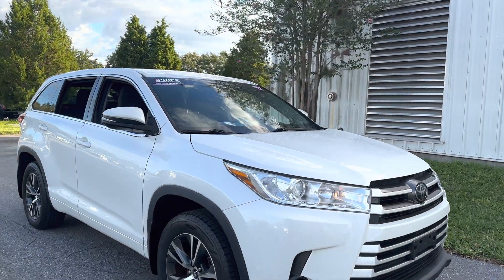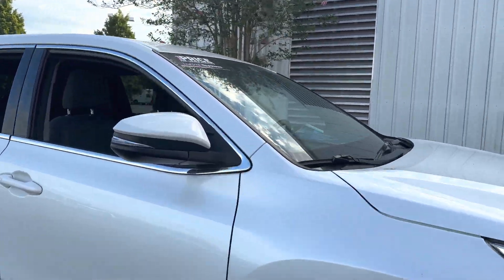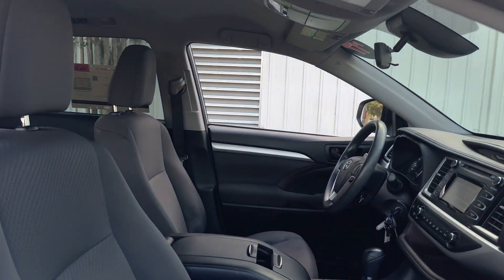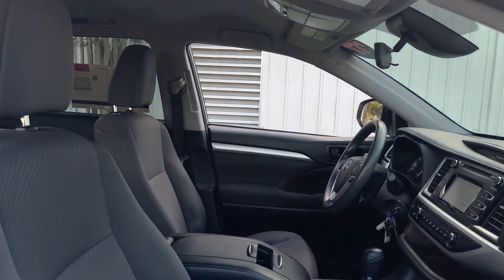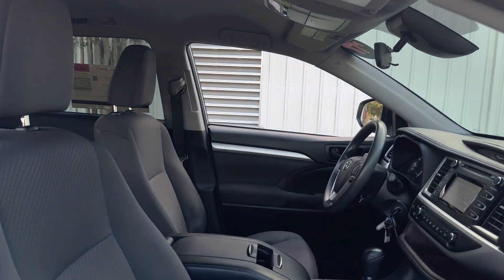2017 Toyota Highlander LE AWD SUV White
2525 34th St North
stock# HS420741